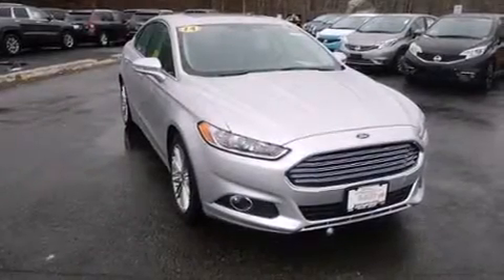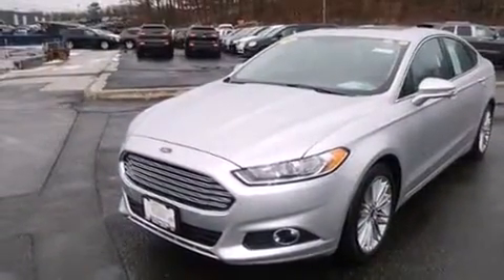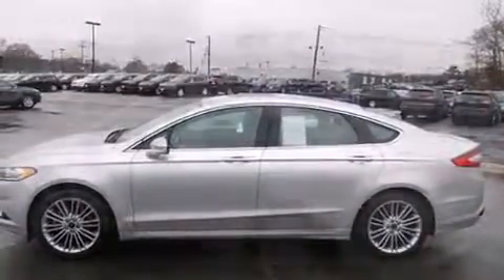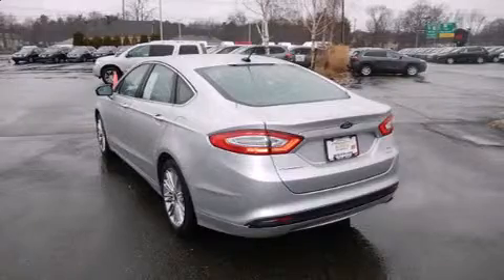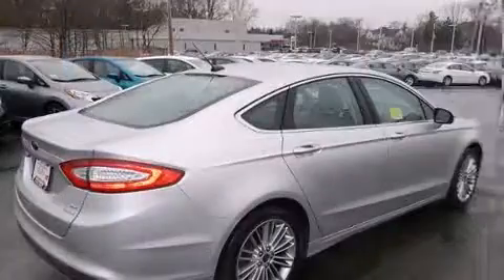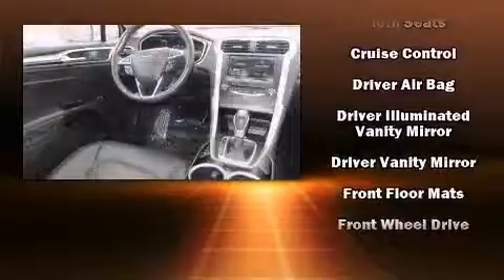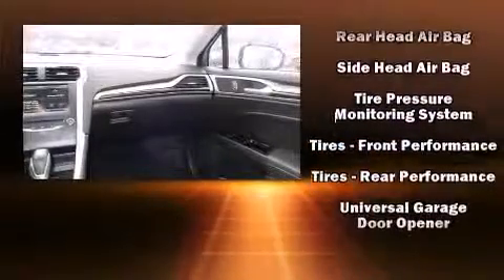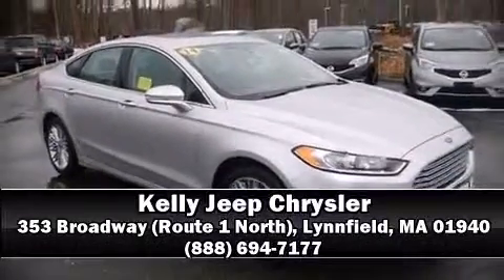2014 Ford Fusion 4dr Sdn SE FWD in Lynnfield, MA 01940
353 Broadway (Route 1 North)

The 2014 Ford Fusion. With less than 20,000 miles on the odometer, this 4 door sedan prioritizes comfort, safety and convenience. It features a front-wheel-drive platform, an automatic transmission, and an efficient 4 cylinder engine. Ford infused the interior with top shelf amenities, such as: 1-touch window functionality, a tachometer, speed sensitive wipers, a built-in garage door transmitter, a trip computer, power door mirrors and heated door mirrors, and remote keyless entry. For drivers who enjoy the natural environment, a power moon roof allows an infusion of fresh air. Premium sound drives 6 speakers, providing you and your passengers a sensational audio experience. Ford also prioritized safety and security by including: dual front impact airbags with occupant sensing airbag, front SIDE impact airbags, traction control, brake assist, a panic alarm, and 4 wheel disc brakes with ABS. Adaptive cruise control maintains a pre set distance behind the car ahead of you, simplifying highway driving and enhancing safety. A Carfax history report indicates just one previous owner. We have a skilled and knowledgeable sales staff with many years of experience satisfying our customers needs. We'd be happy to answer any questions that you may have.